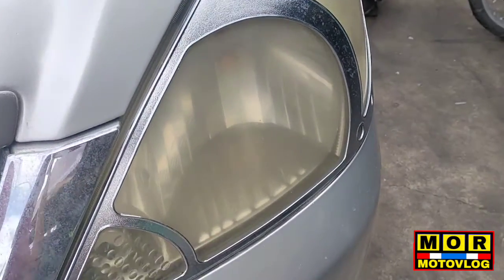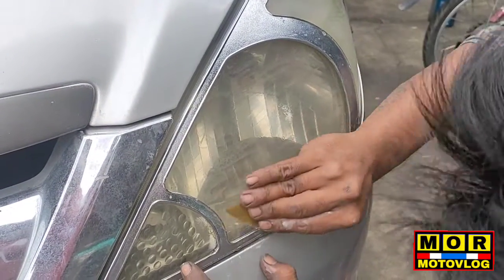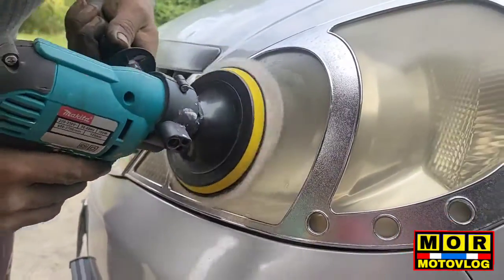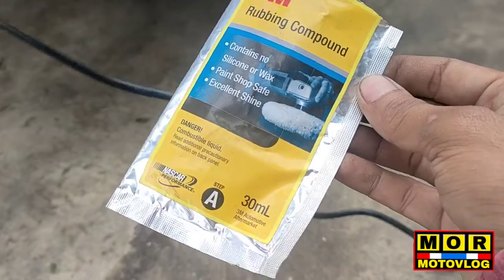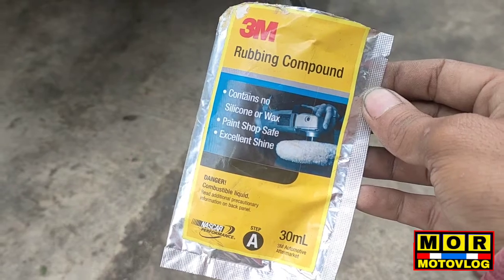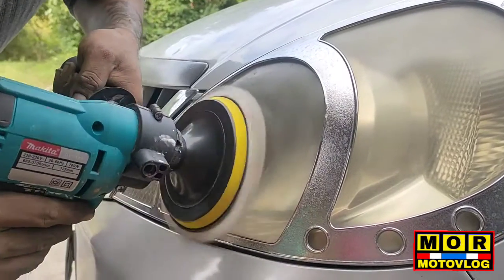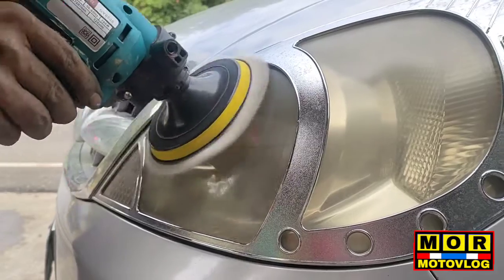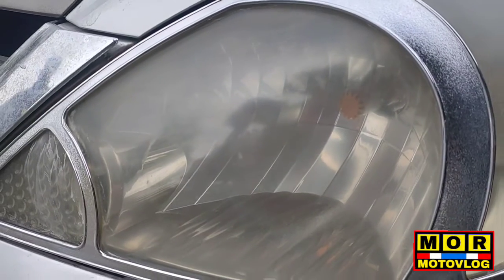headlight buffing using rubbing compound